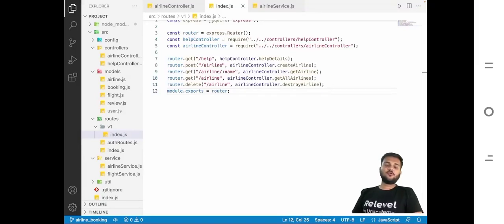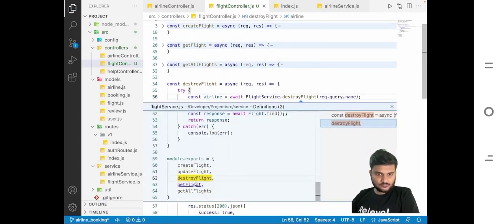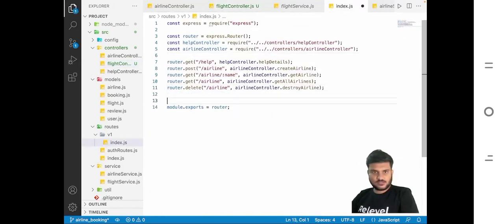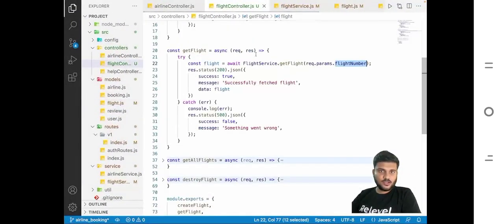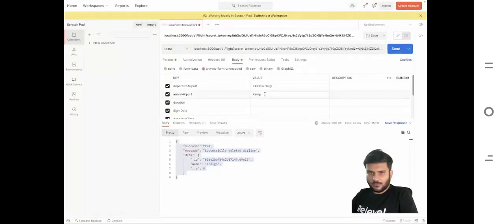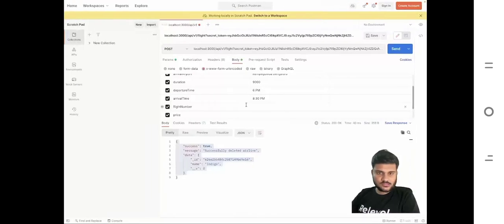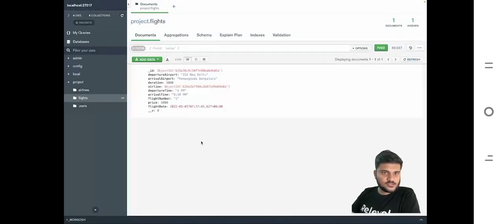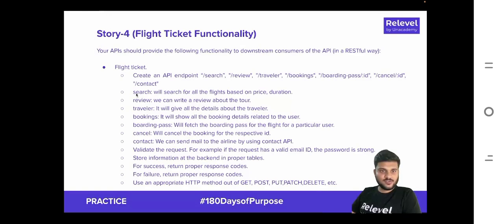Air India clone part 13